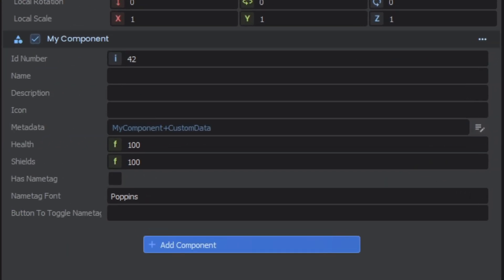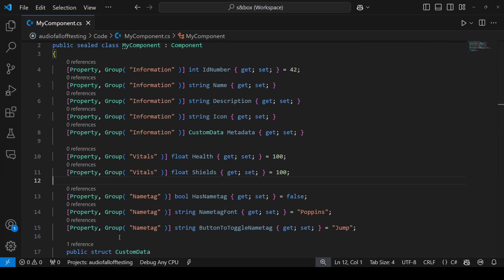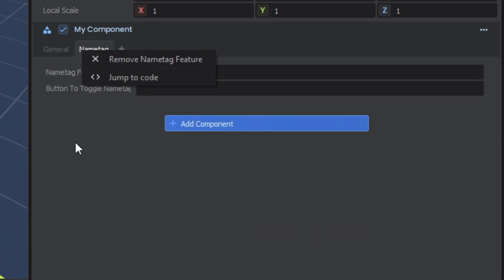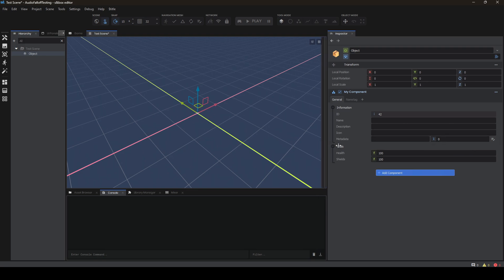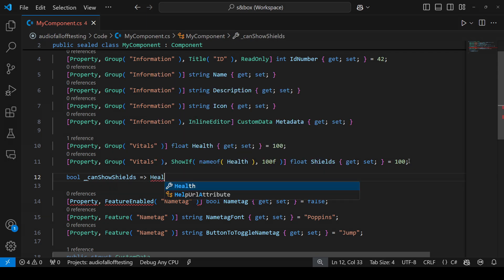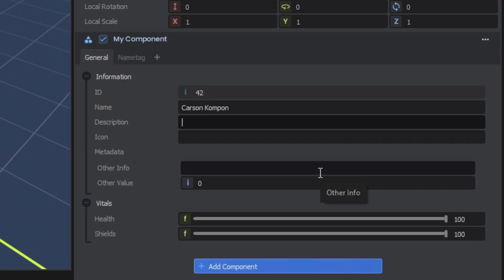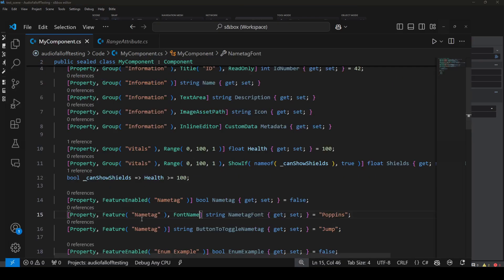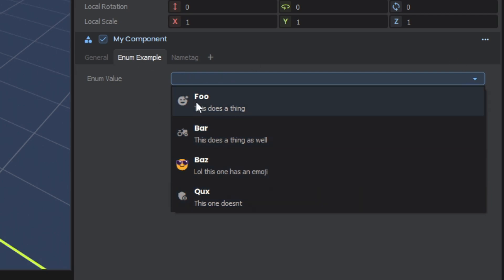20 S&box Attributes That Will Help You Make Better Components!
In this video I show you 20 different Property Attributes that you can use to create easy-to-use and intuitive Components that anyone can fiddle with!

Useful Timestamps:
0:00 - Intro
0:15 - [Header]
0:30 - [Space]
0:39 - [Group]
1:16 - [ToggleGroup]
1:45 - [Feature]
2:00 - [FeatureEnabled]
2:48 - [Title]
3:07 - [Description]
3:21 - [ReadOnly]
3:33 - [KeyProperty]
4:14 - [InlineEditor]
4:37 - [ShowIf]
5:52 - [HideIf]
6:01 - [Range]
6:49 - [TextArea]
7:16 - [ImageAssetPath]
7:39 - [FontName]
8:06 - [InputAction]
8:40 - [Icon]
9:18 - [Flags]
9:46 - Outro